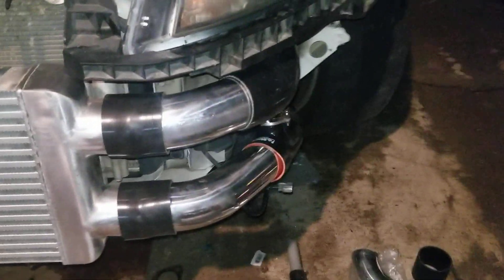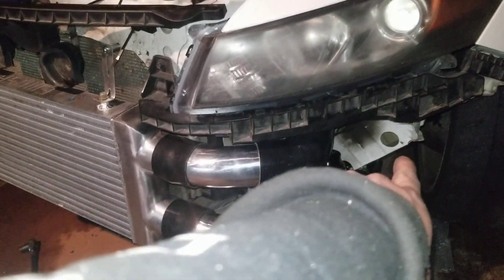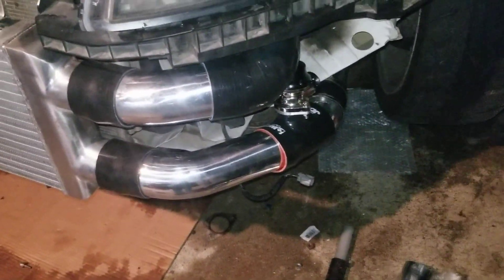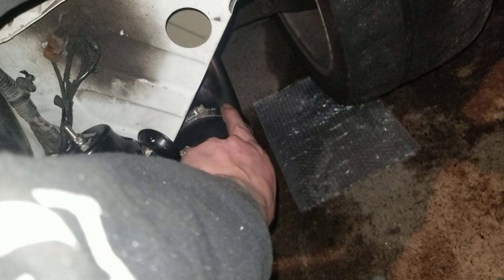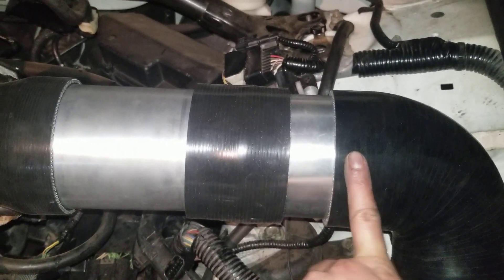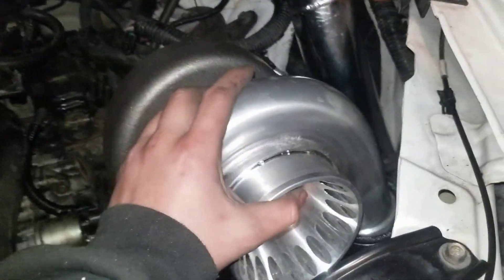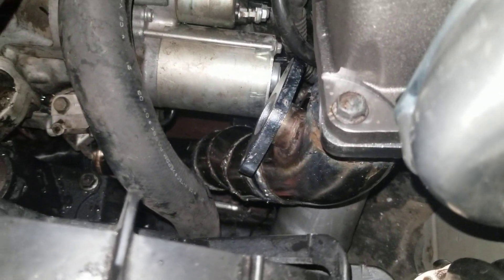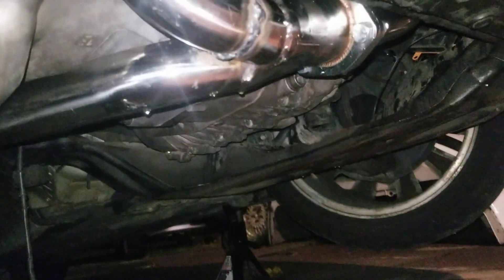J37 swap Accord (turbo part 1.5)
A little of what i done so far on my second day of christmas